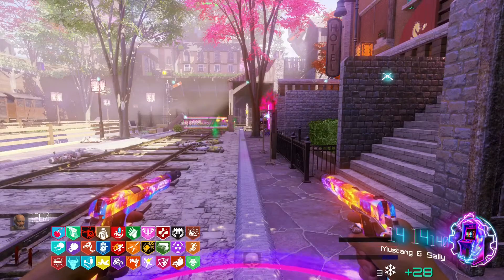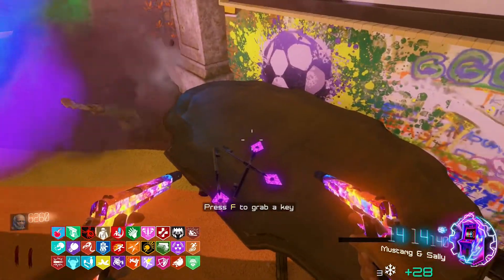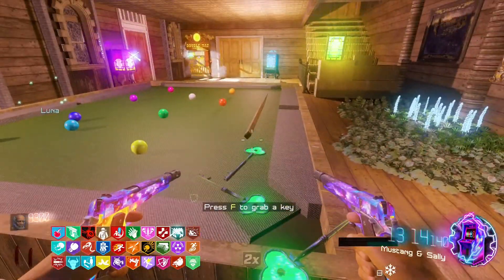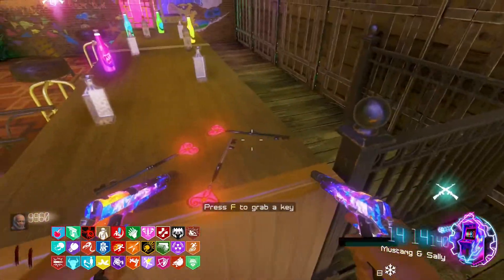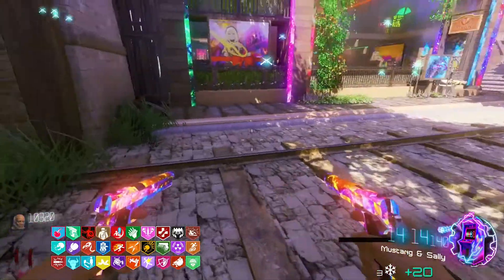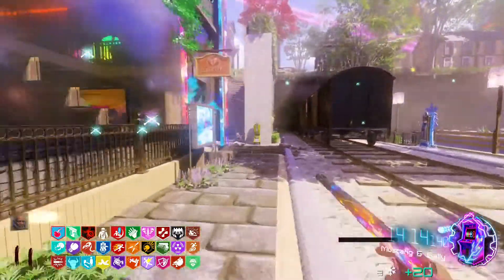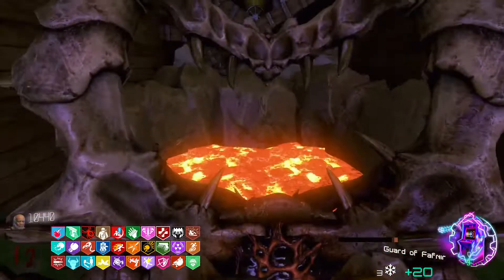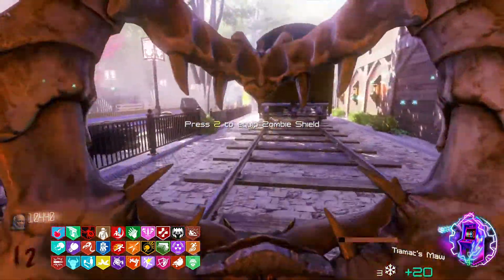Custom Zombies Quiet Town Zombies Dragon Shield and Keys